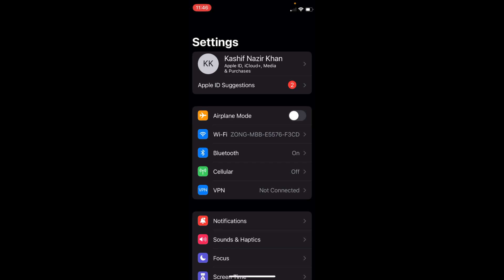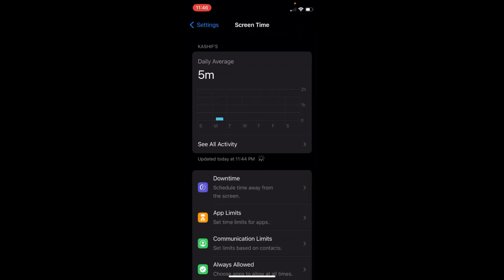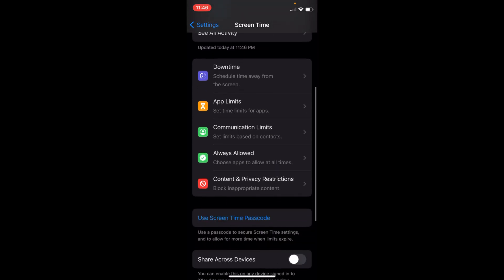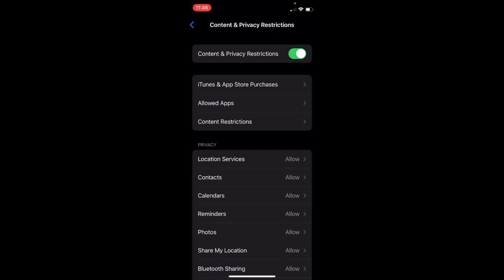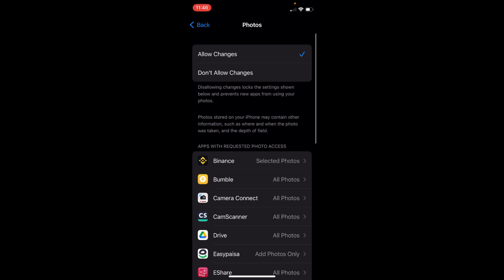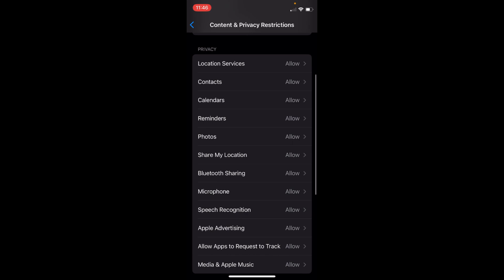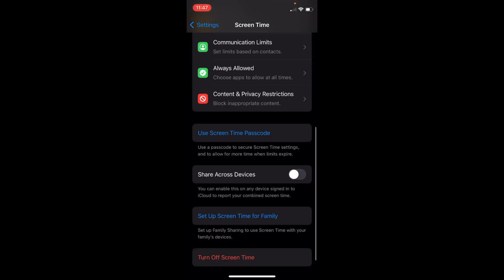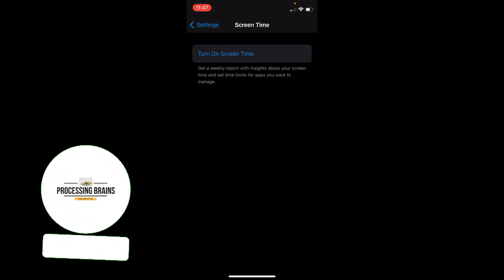iOS 16 : How to Enable/Disable Restriction on iOS 16 | Turn Off/on Restrictions on iOS 16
Learn How to Enable/Disable Restriction on IOS 16. It is simple process to turn on and off restrictions on iOS 16, follow this video.

0:00 Intro
0:05 How to Enable/Disable Restriction on IOS 16